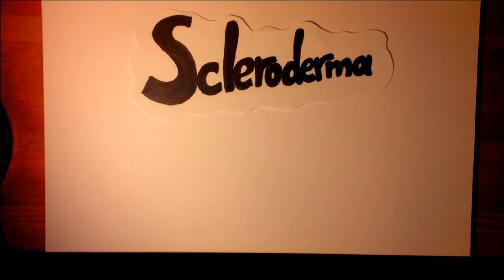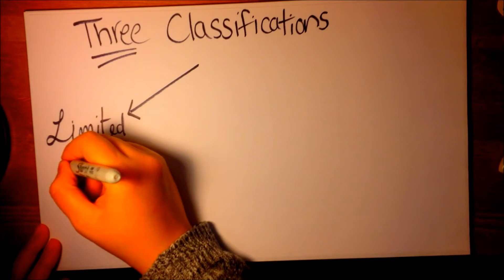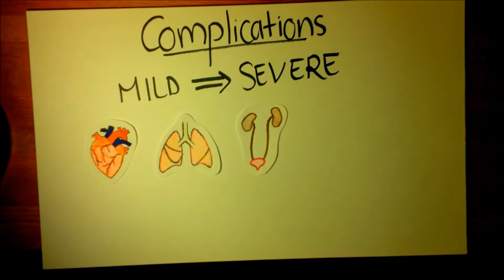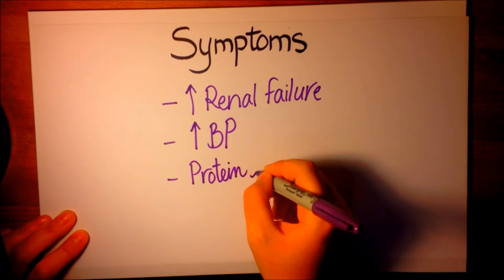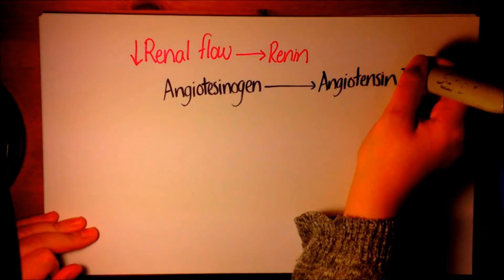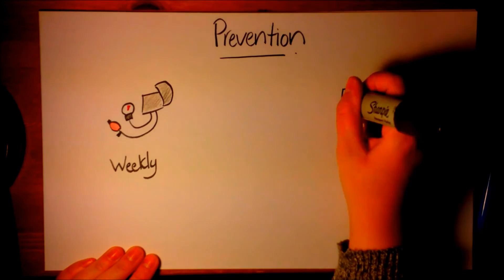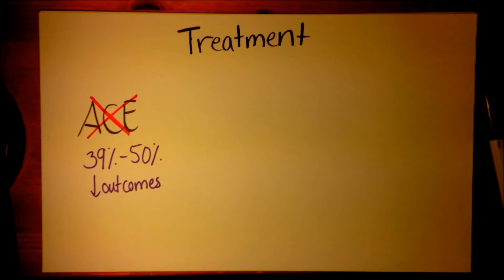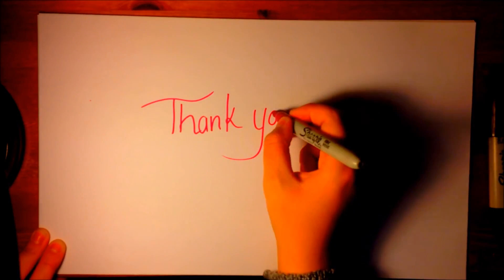Scleroderma Renal Crisis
This video is an introduction to Scleroderma Renal Crisis, a very rare yet dangerous complication of Scleroderma, an autoimmune disease that affects the skin and internal organs.

This video was made by McMaster students Sarah Gabrial, Hussain Abbas, Renuka Singh, Justin Wu and Aaron Edward in collaboration with the McMaster Demystifying Medicine Program

References

Bose, N., Chiesa-Vottero, A., & Chatterjee, S. (2015, June). Scleroderma renal crisis. In Seminars in arthritis and rheumatism (Vol. 44, No. 6, pp. 687-694). WB Saunders.

Bussone, G., Bérezné, A., Pestre, V., Guillevin, L., & Mouthon, L. (2011). The scleroderma kidney: progress in risk factors, therapy, and prevention. Current rheumatology reports, 13(1), 37-43.

Campbell, P. M., & LeRoy, E. C. (1975, May). Pathogenesis of systemic sclerosis: a vascular hypothesis. In Seminars in arthritis and rheumatism (Vol. 4, No. 4, pp. 351-368). WB Saunders.

Fox, R. (2005). What is Scleroderma Renal Crisis and How Is It Managed?. WebMD.

Ostojić, P., & Damjanov, N. (2006). Different clinical features in patients with limited and diffuse cutaneous systemic sclerosis. Clinical rheumatology,25(4), 453-457.

Penn, H., & Denton, C. P. (2008). Diagnosis, management and prevention of scleroderma renal disease. Current opinion in rheumatology, 20(6), 692-696.

Rhew, E. Y., & Barr, W. G. (2004). Scleroderma renal crisis: new insights and developments. Current rheumatology reports, 6(2), 129-136.